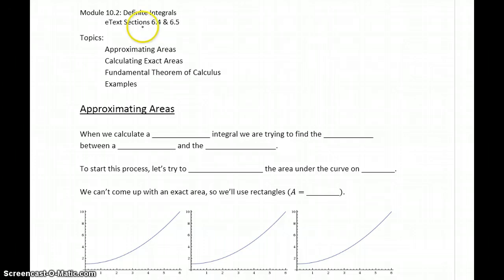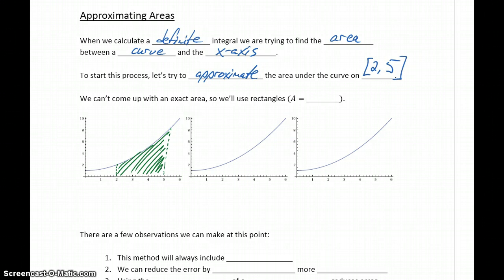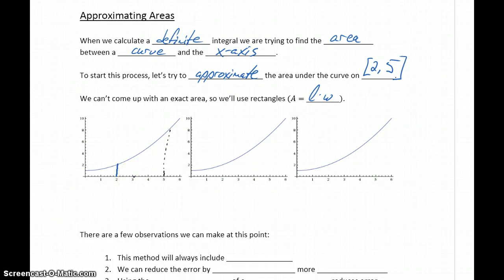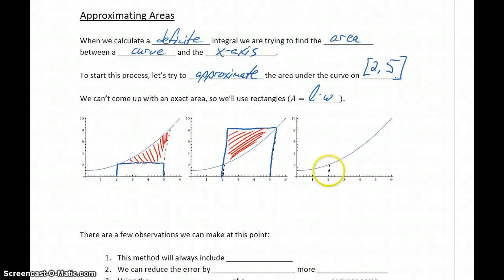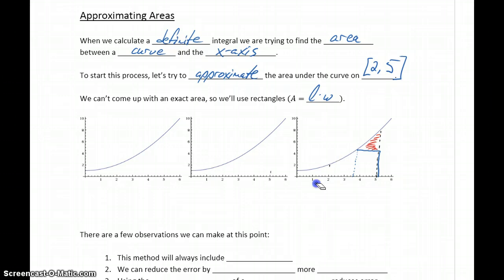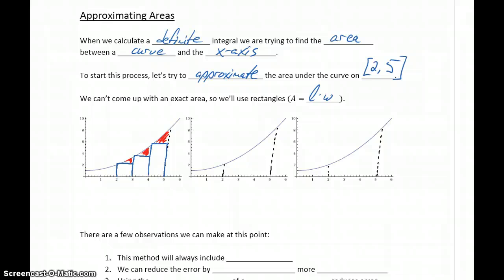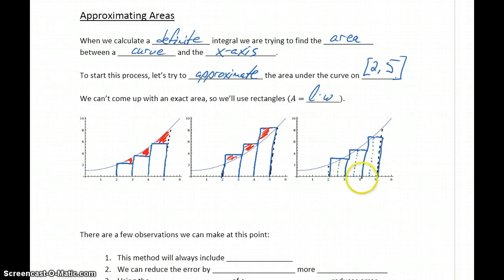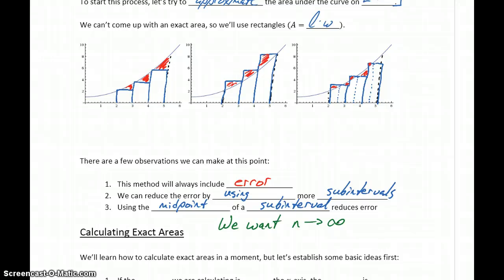MATH 151 Module 10.2 Part 1 - Approximating Areas